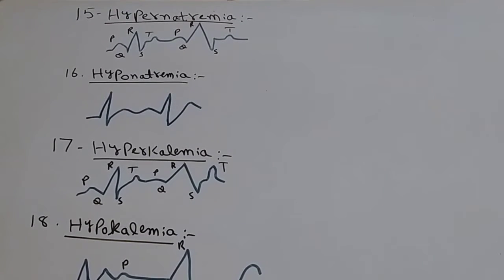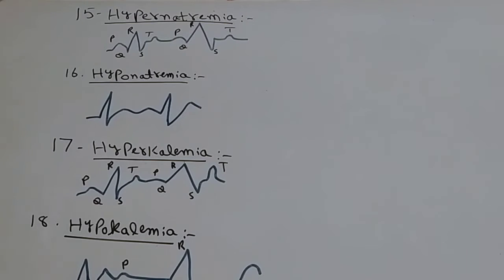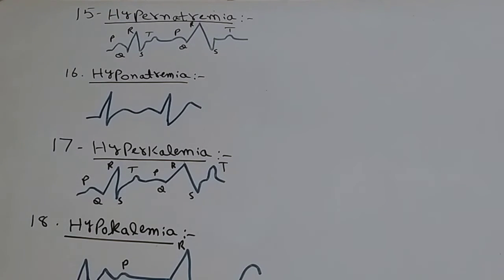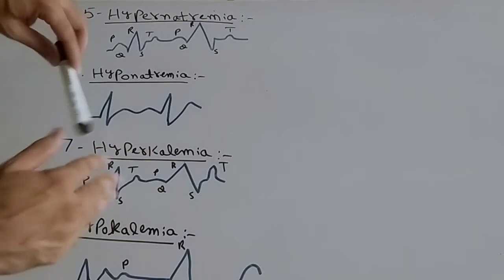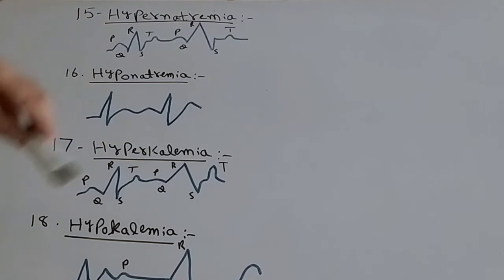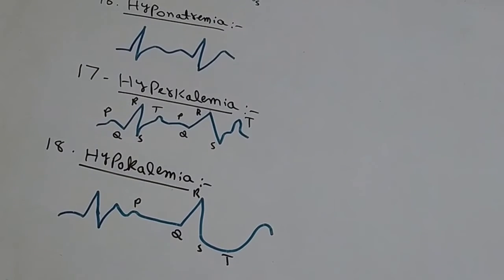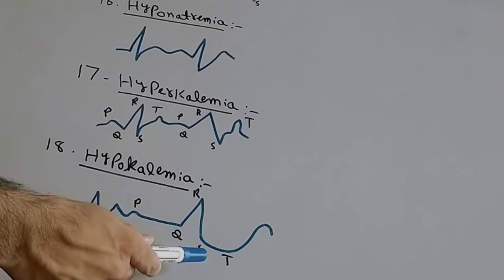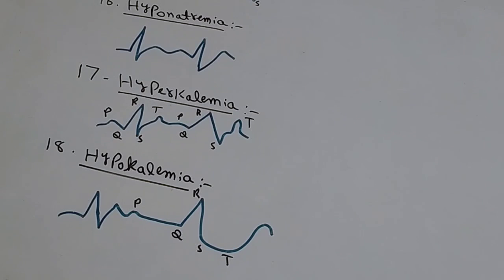PHYSIOLOGY| Other Types Of ECG| Part 4